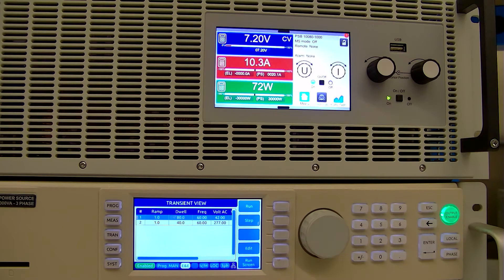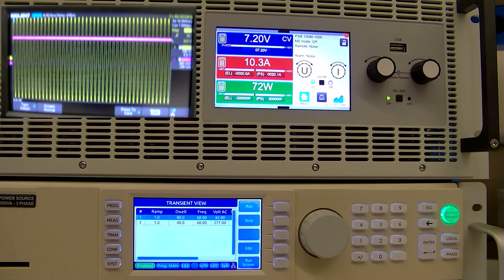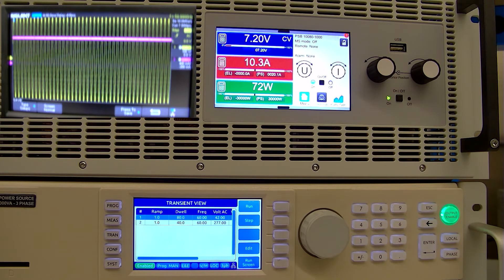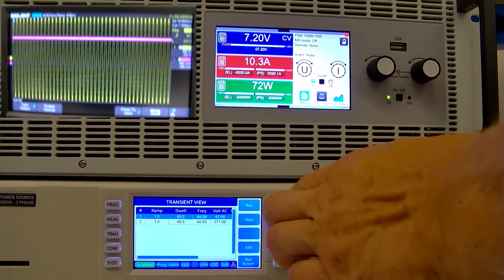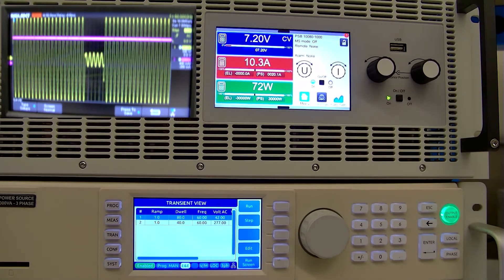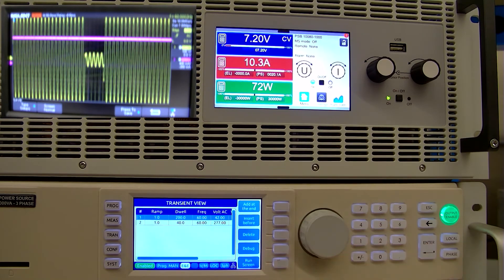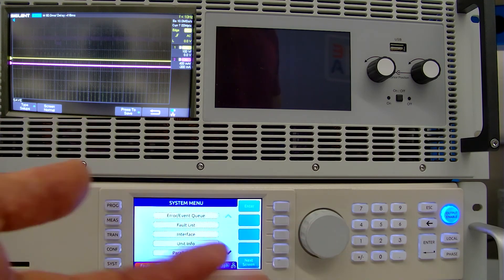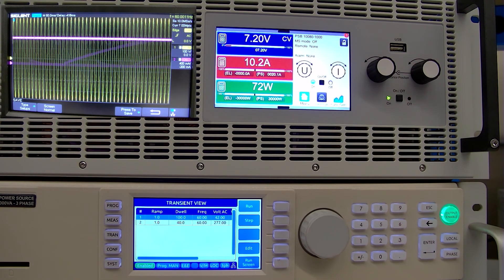How Power Supplies Handle Low Voltage Ride-Through Events by EA Elektro-Automatik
See how the PSB Bidirectional DC power supply from EA Elektro-Automatik handles Low Voltage Ride-through conditions in this demo. for bidirectional programmable DC power supplies.

Low voltage ride-through is the ability of a power supply to "ride through" or continue to operate if there's some event to the ac input of the product. It should be able to ride through or continue operating with a minimal amount of disturbance. Typically it's about 20 millisecond ride through or a couple cycles of the the input to be able to ride through that event and continue operating normally.

We'll demonstrate how EA's PSB programmable power supply manages "ride-through" events and discuss how that compares to other supplies on the market. Watch the video to see the entire demonstration performed...

For state-of-the-art bidirectional DC programmable power supplies and regenerative electronic loads, visit us